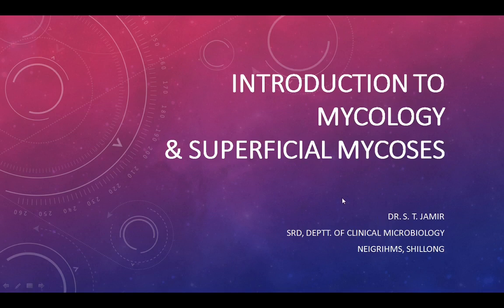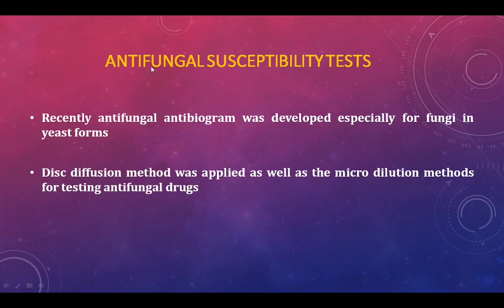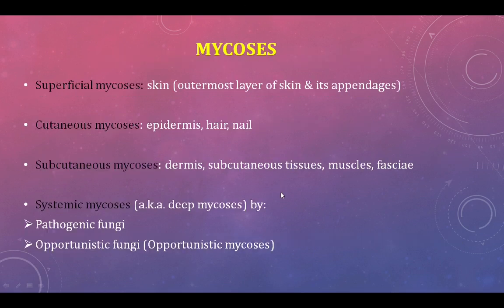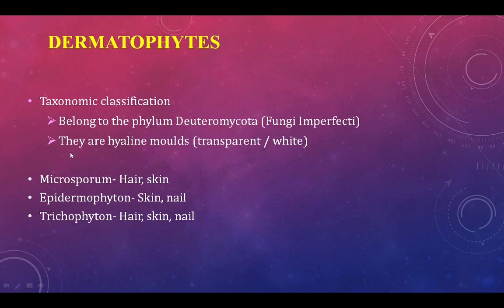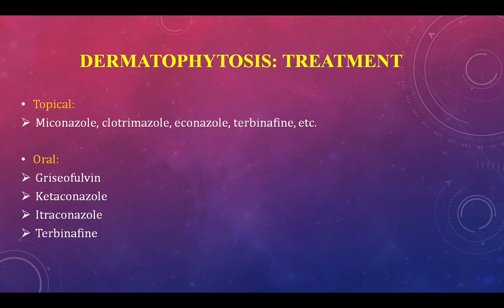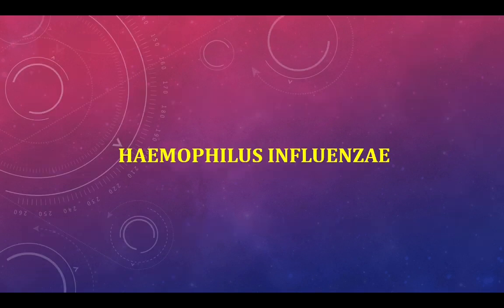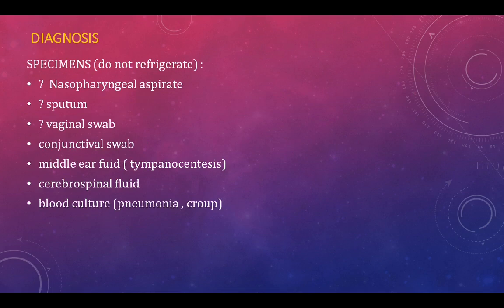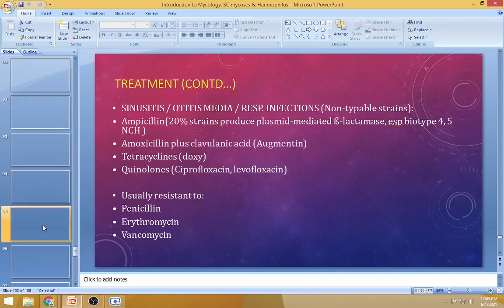Introduction to Mycology, Superficial mycoses & Haemophilus, Dr S.T Jamir, Microbiology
NEIGHRIMS Shillong